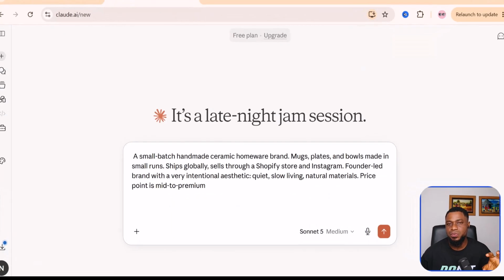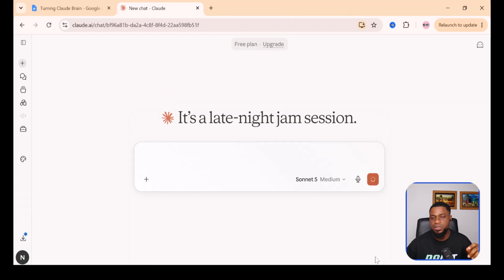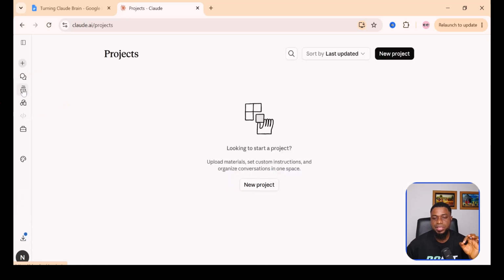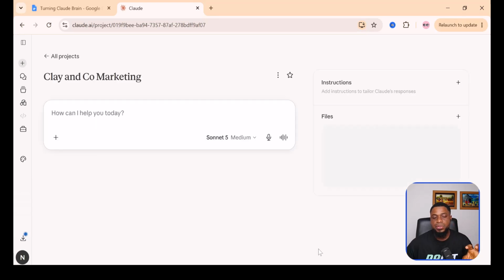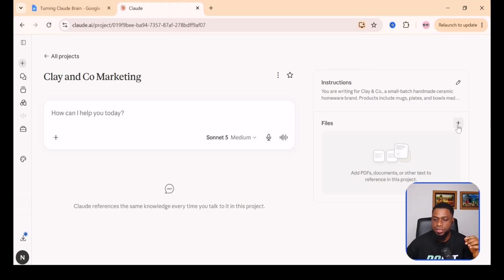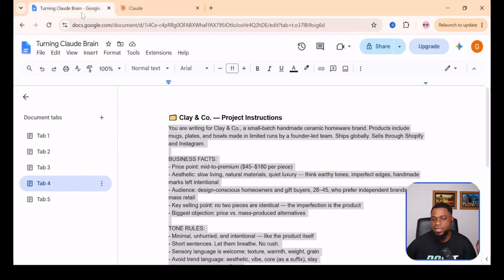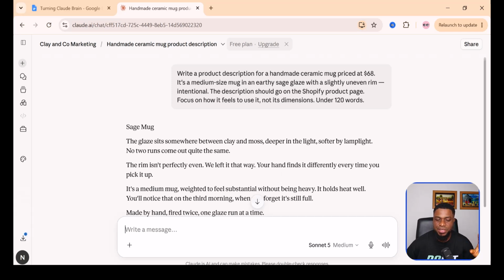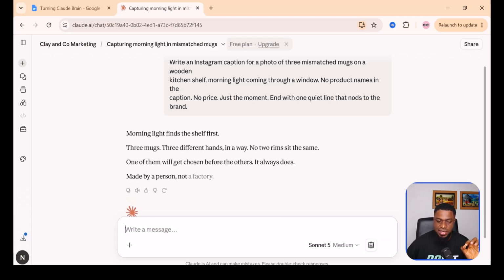Set Up This One Claude Project and It Writes Like You Forever (Free Plan)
I show you how to set up a Claude Project that remembers your brand voice so every caption, script, and post you write with AI actually sounds like you.

This works on the free plan, so no upgrade needed. I walk through creating the project, writing the instructions that teach Claude your tone and rules, and testing it with real prompts so you can see the difference between generic AI output and something that actually matches your brand.

If you post content daily or work with a team, this saves you from re-explaining your voice every single time you open a new chat. Once it's set up, you just drop in a topic and get something close to final draft.

I'm Nuel, I run this channel to share what actually works with Meta Ads, TikTok Ads, AI tools, and building income online.